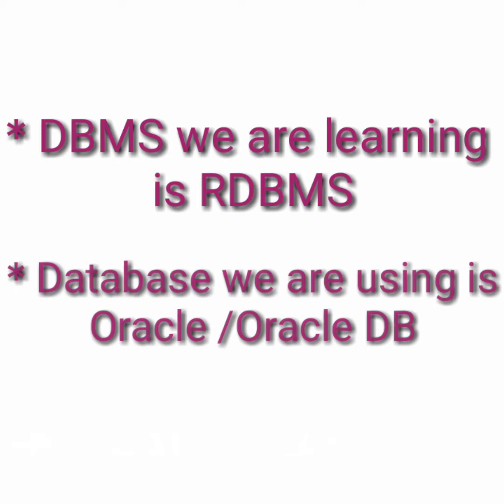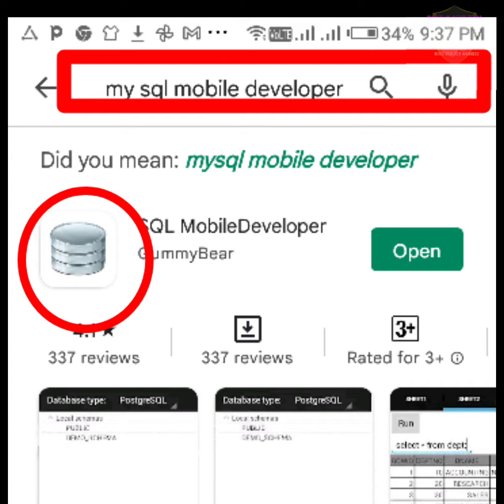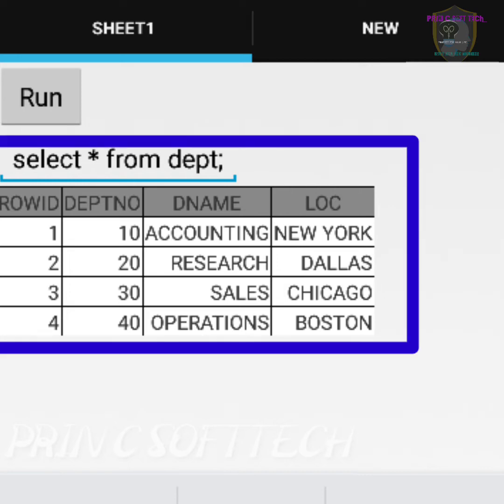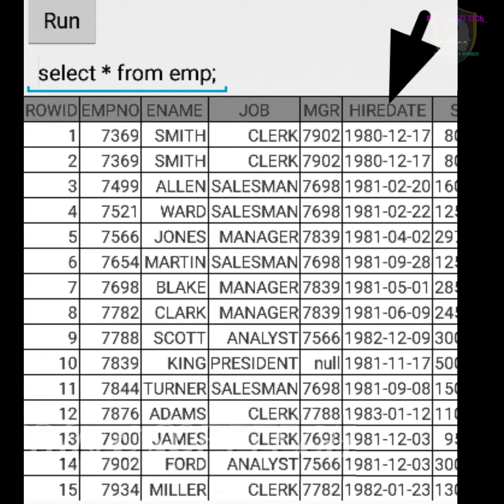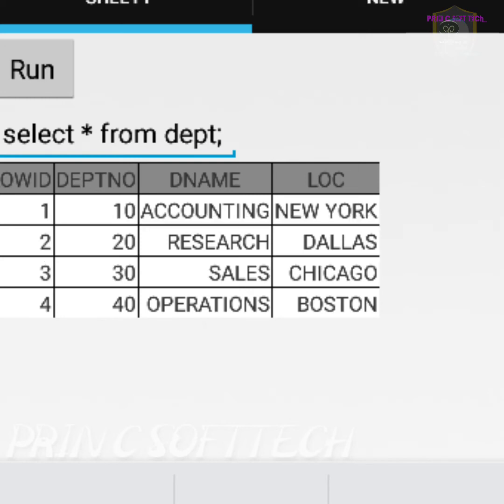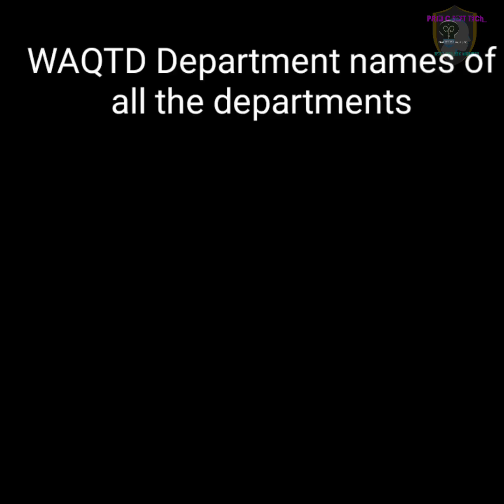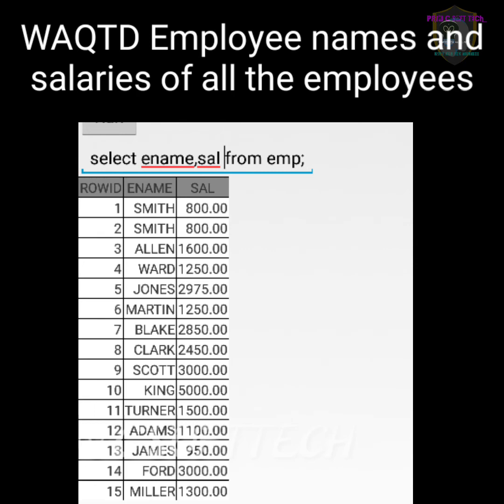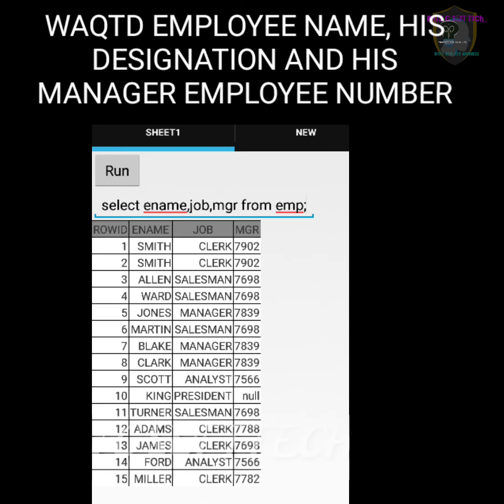INSTALLATION || HOW TO RUN QUERIES || SQL TUTORIALS BY LAXMI SAROJA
The video and editing is purely for information and will not be used for Profit or illegal sharing.